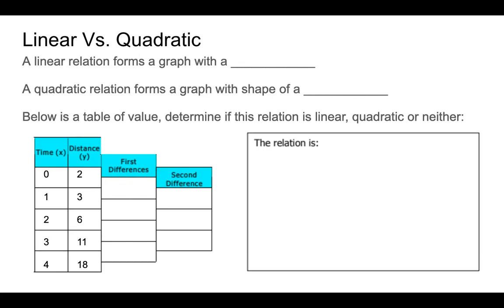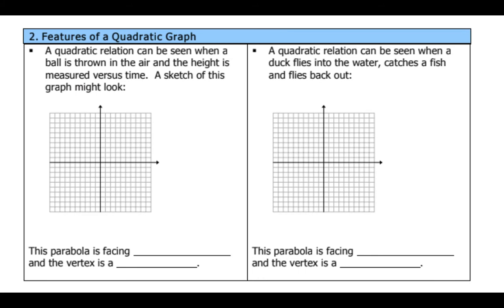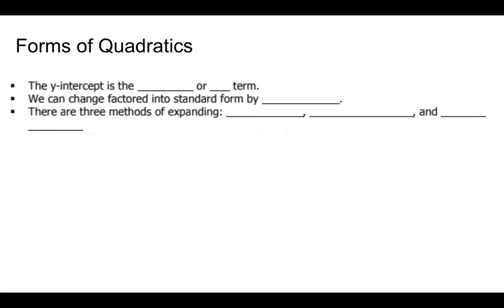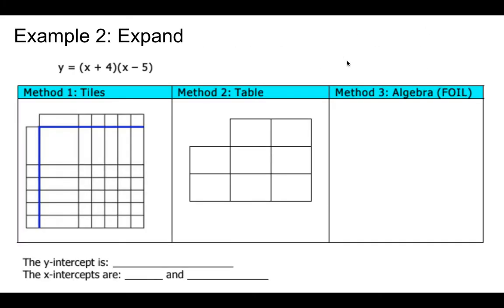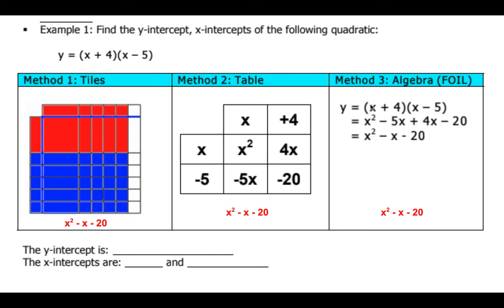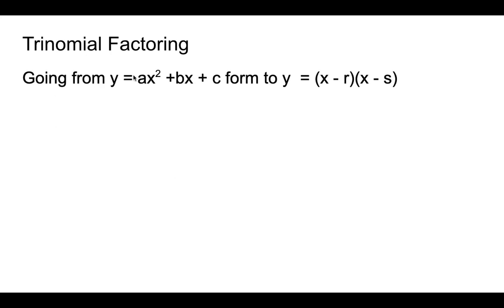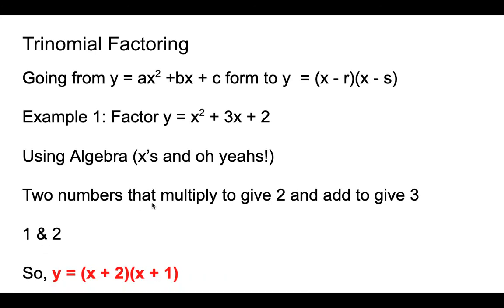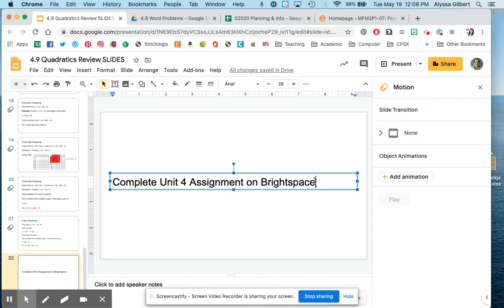4.9 Quadratic Unit Review